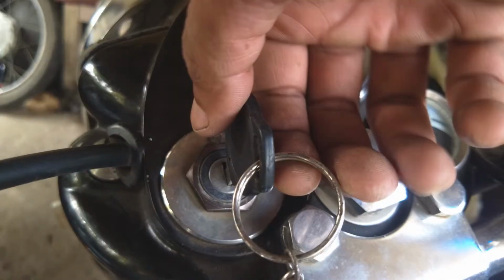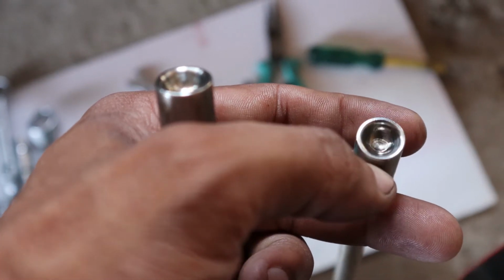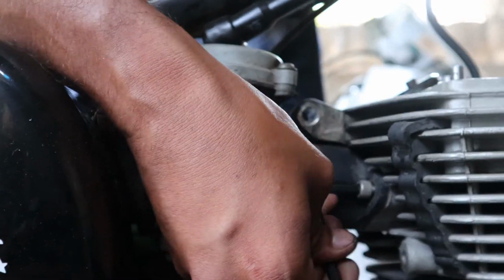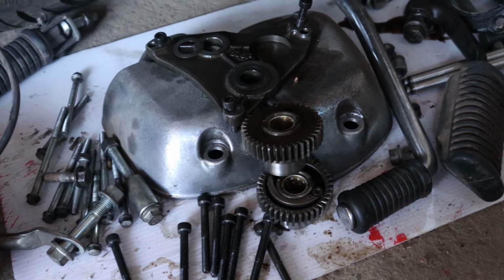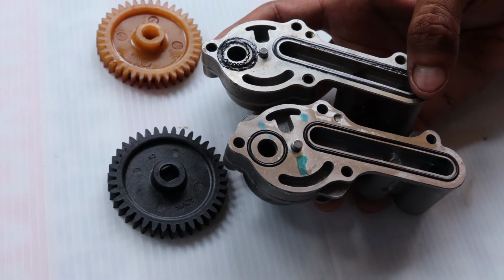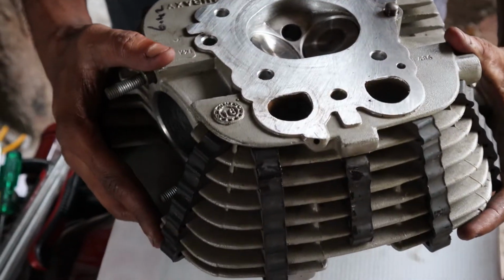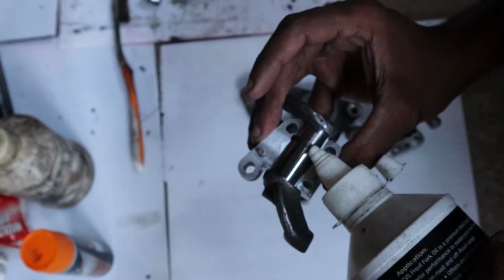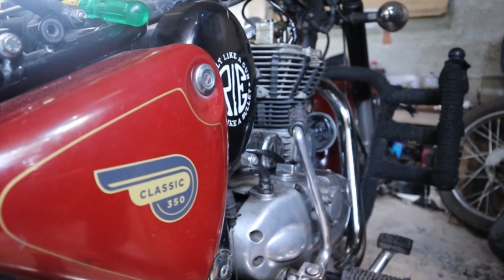How to solve Tappet Noise in Royal Enfield UCE Engines?? - Bullet/Classic/Thunderbird motorcycles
This video explains how I have repaired a Royal Enfield Classic 350 which came to me with a rattling engine.

I hope you enjoyed my video. If you are  interested in my contents, please stay touched by subscribing my channel , please like and share my videos as a support, and also let me know your valuable suggestions, feedbacks and queries in the comments. Also support my pages in the social media, for which the links are given below

camera handled by: Aadithyan A, Midhun Madhu